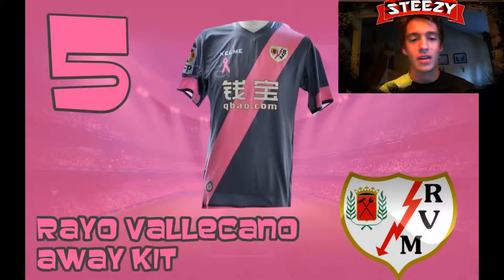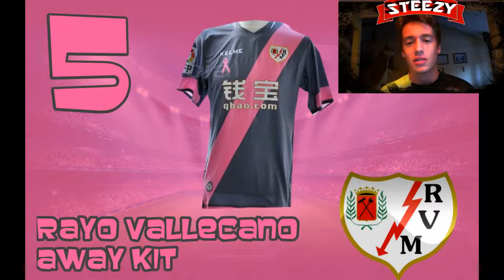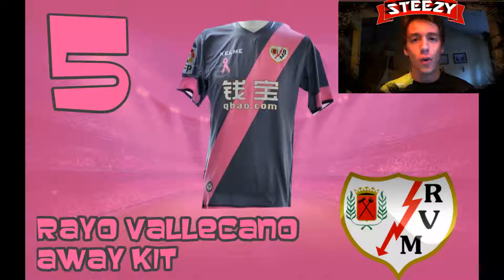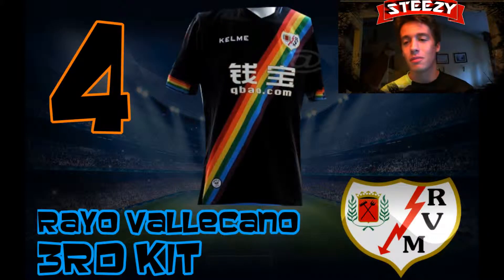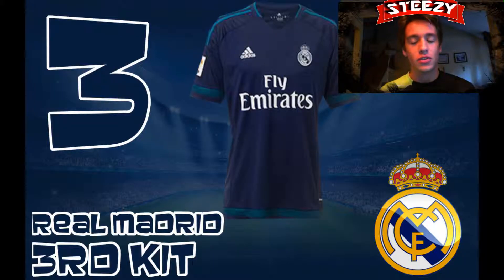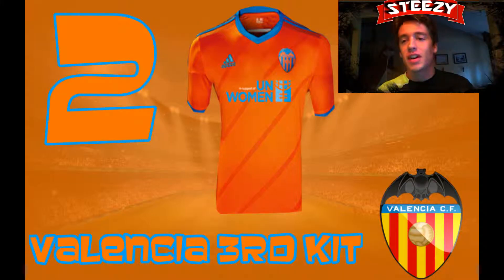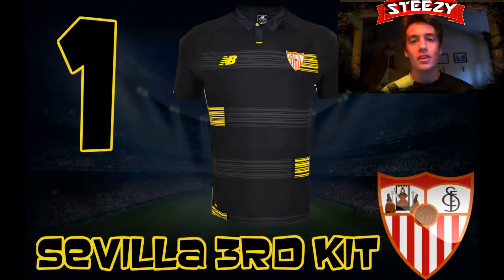La Liga BBVA Top 5 Kits - FIFA 16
Hello everyone and welcome to another top 5 kits video this time featuring the liga bbva. enjoy and take care!